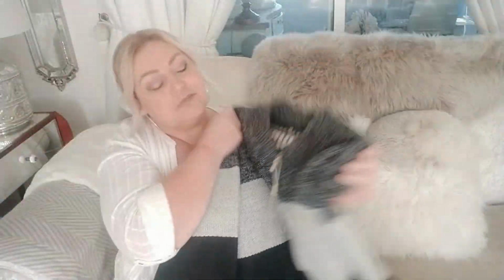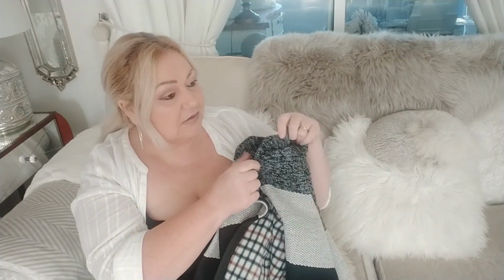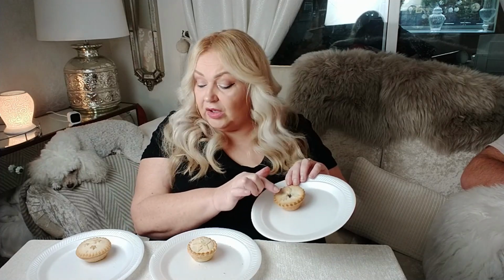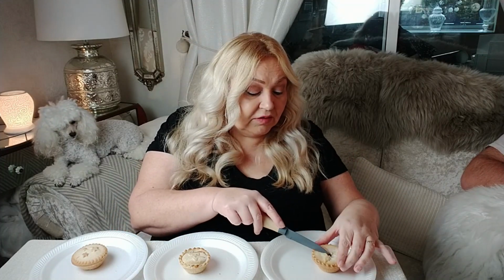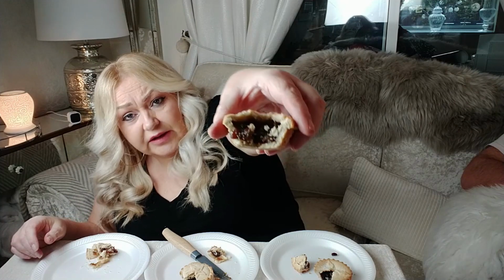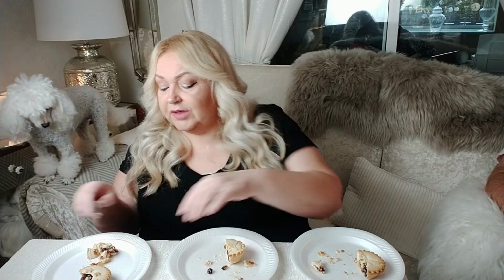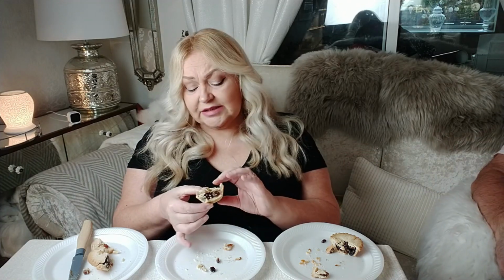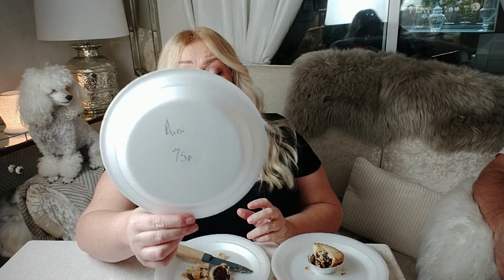CHRISTMAS TASTE TEST, ALDI, M&S & TESCO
Welcome to another video where today I taste test with my husband Mince pies from Aldi, M&S and Tesco, to see which is the best (in my humble opinion)

Also I have included a short 'try on' from an Amazon shop'
Please find link attached

Amazon Storefront: